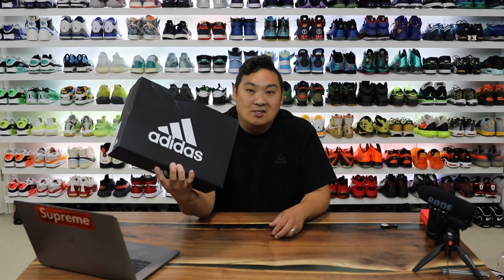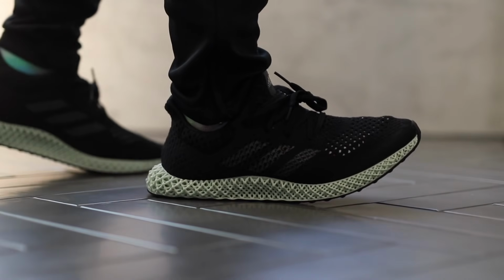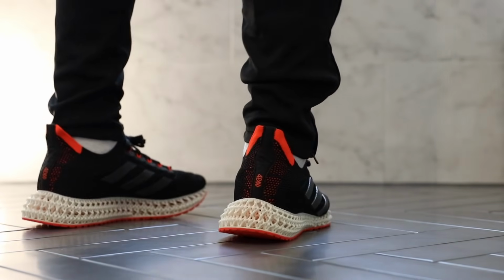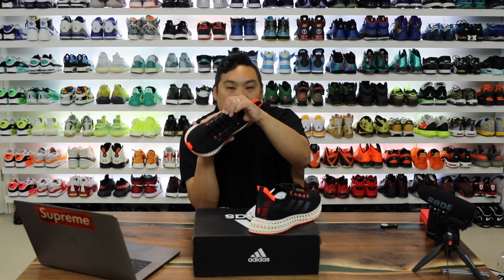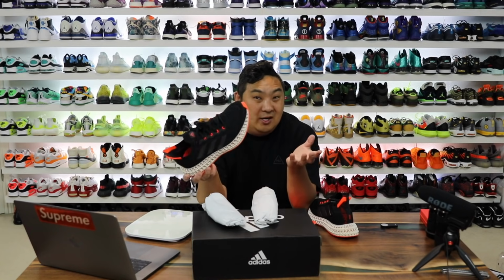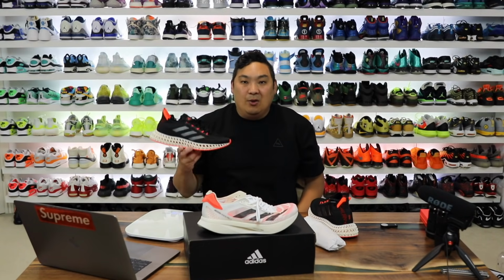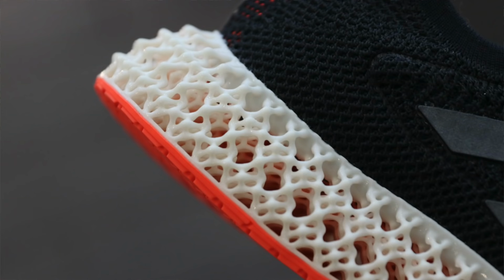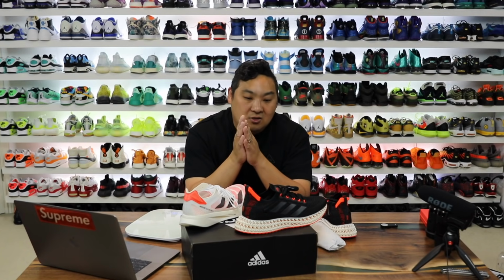adidas 4DFWD Review! The MOST COMFORTABLE 3D Printed Midsole So Far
ADIDAS 4DFWD Tokyo SHOES Cloud White / Core Black / Solar Red $200
HIGHLIGHTS
MIDSOLE
The 3D printed performance midsole is coded to move forward with every stride.
PRIMEKNIT+ UPPER
Designed to give your foot the support it needs to move forward while letting it breathe freely.
OUTSOLE
The rubber outsole works in harmony with the midsole, providing superb traction  as you run.
ADIDAS 4DFWD SHOES
RUNNING SHOES CODED BY ATHLETES, FOR ATHLETES FOR A SMOOTH RIDE.
Every run builds off the one before it. These running shoes ride on 17 years of data, with a design that makes progress feel like something you can chase and catch. The 3D-printed 4D midsole redirects energy forward, making your gait feel more like a glide. The adidas Primeknit+ upper works in tune with the midsole, giving you the support for a smooth, effortless stride. The rubber outsole is designed to work in harmony, providing superior traction.
This product is made with Primegreen, a series of high-performance recycled materials. 50% of upper is recycled content. No virgin polyester.
SPECIFICATIONS
With the unique stretch upper we recommend you purchase a size step below your regular adidas shoe size
Sock, like fit
Lace closure
adidas Primeknit+ textile upper
Textile lining
Midsole drop: 11.3 mm (heel 32.5 mm / forefoot 21.2 mm)
Rubber outsole
Primegreen
Imported
Product color: Cloud White / Core Black / Solar Red
Product code: FY3967
4DFWD. DESIGNED TO MOVE YOU FORWARD.
What if every run could feel like progress?
We examined 17 years of data and over 5 million lattice variations to create a 3D printed performance midsole, coded to move forward with every stride. 4DFWD. Designed to move you forward.